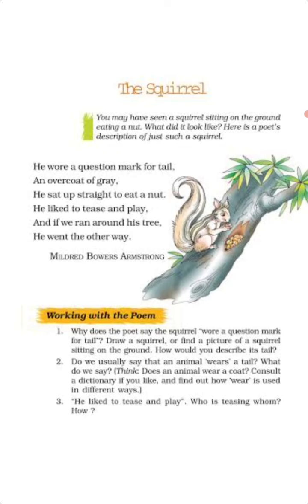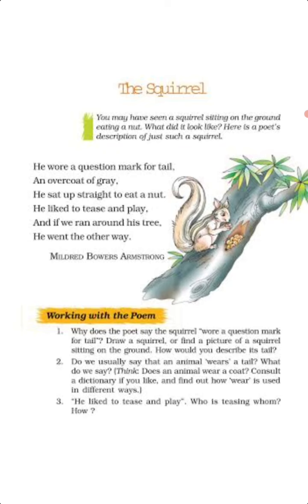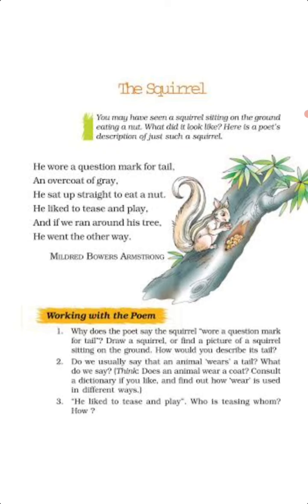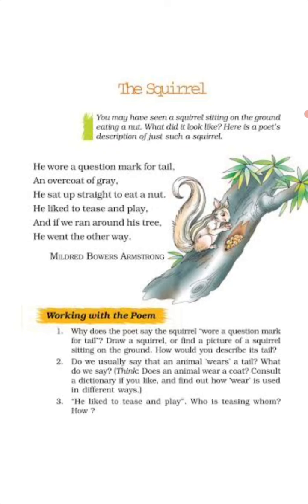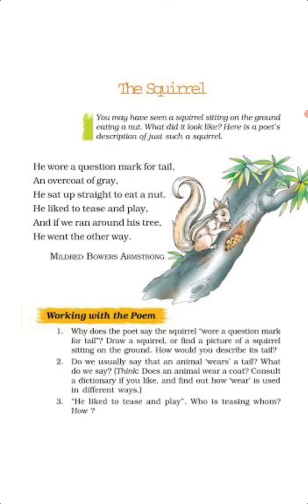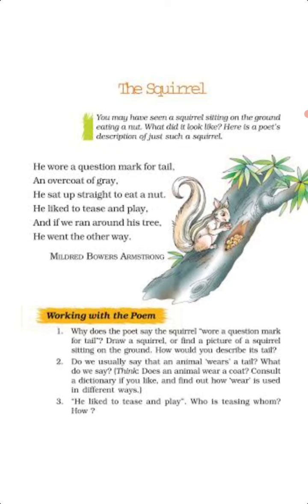Class 7th • English Poem • The Squirrel •